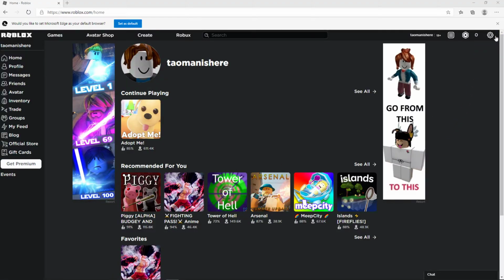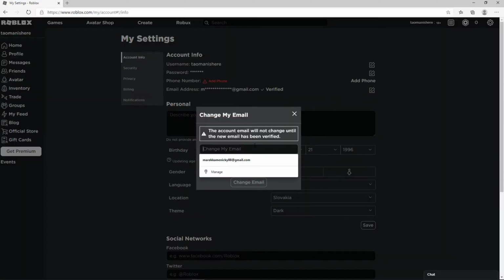How To Add Parents Email In Roblox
GET AMAZING FREE Tools For Your Youtube Channel To Get More Views:
Tubebuddy (For GROWTH on Youtube):

Placeit For Thumbnails Templates:
In this video you will learn How To Add Parents Email In Roblox